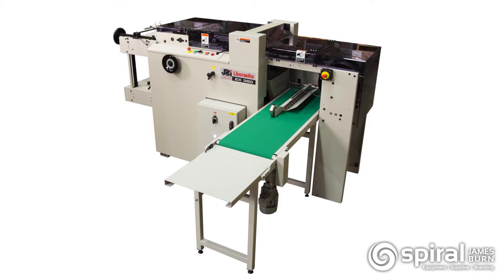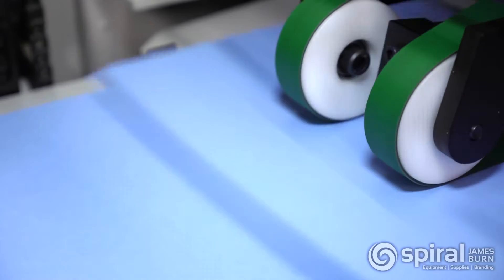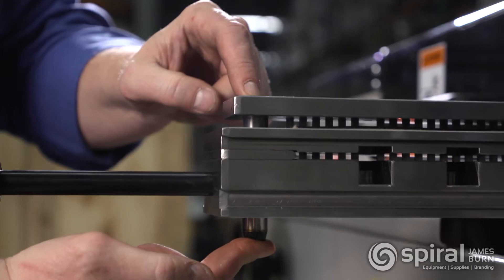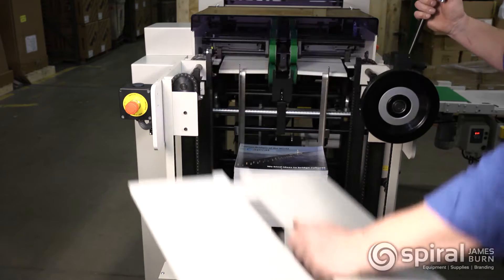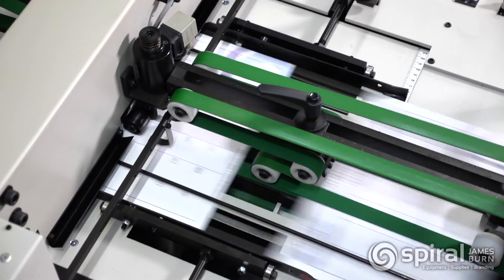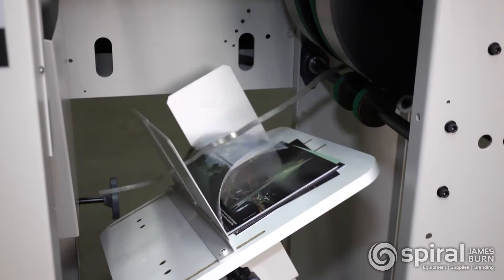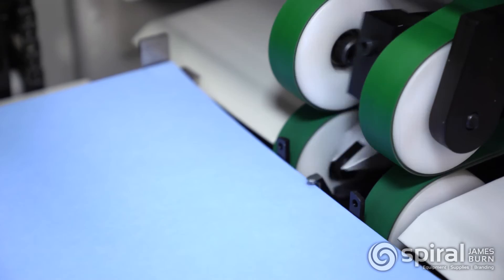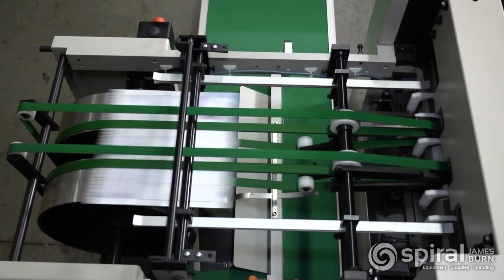James Burn EX380 High Speed Automatic Punch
Learn more about the James Burn EX380 High Speed Automatic Punch and many more high speed automatic punching machines

The James Burn EX380 is a high speed, high volume, automatic punch. It’s the fastest punch on the market today!!!

The EX380 runs up to 8,400 cycles per hour and punches 120,000 sheets per hour. That equals one million sheets in an eight hour shift. It will handle sheet sizes from a 4-1/4" x 3-7/8"  to a max size of 15" x 15". For larger width applications, the Lhermite EX610 will handle widths up to 24" wide.

The punching dies for the EX380 are heavy duty, they are manufactured using the highest quality tempered tool steel. Die changes are quick and easy. They feature guide posts for perfect alignment, quick pin access, and flanged holes to help clear out waste and add longer life.

Dies are available in a wide range of punching patterns and custom dies can be manufactured. Dies can also be re-sharpened multiple times to extend the life of the die.

The EX380 offers continuous paper loading which increases productivity without stopping the machine. It will run virtually any type of stock for practically any application.

The EX380 picks sheets from the top of the stack and uses transport belts to move the stock into the punching die. This unique design helps prevent jamming and the separator beak picks lifts of paper, even thicker stocks, without damaging the edge.

The EX380 has automatic micro adjustment to set paper jogging stops that provide an accurate paper-to-hole registration.

The EX380 has an optional tabbing device available for punching collated tabs into books.

A turnover drum assures that pre-collated documents are kept in perfect order.

Delivery options include:
A stacking jogger.
Or the popular variable speed conveyor which offers continuous delivery of punched sheets and shingles each lift as they exit the turnover drum.

The EX380 comes with two beak assemblies. The Standard beak is designed for standard paper stocks. And the separator beak is designed for heavy and mixed stock.

The EX380 also offers an easy to use paper lift thickness adjustment.

Speed control allows the operator to adjust the machine speed on the fly for a variety of paper stocks.

The James Burn EX380 high speed automatic punch will help high volume production centers streamline their punching, assuring on time delivery of jobs, and increased profitability.